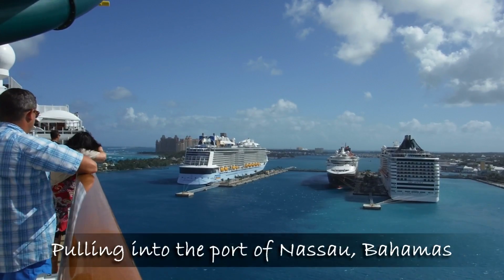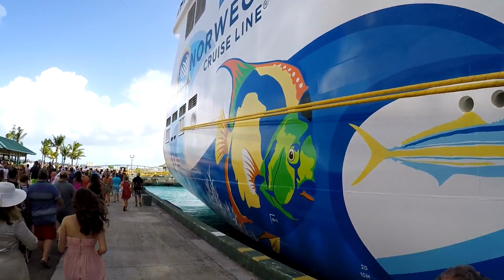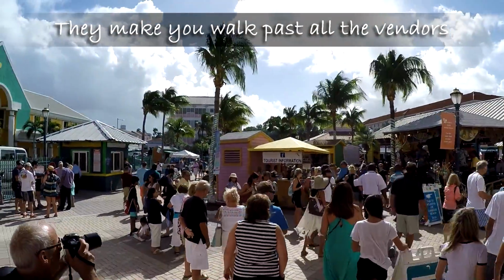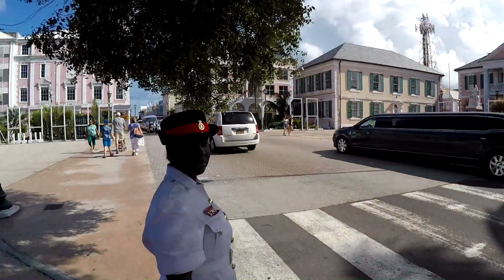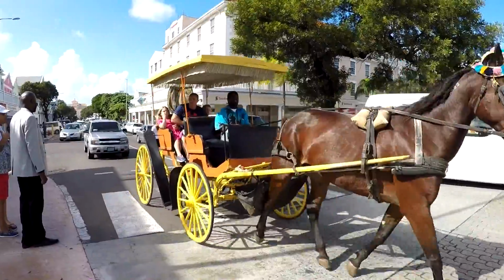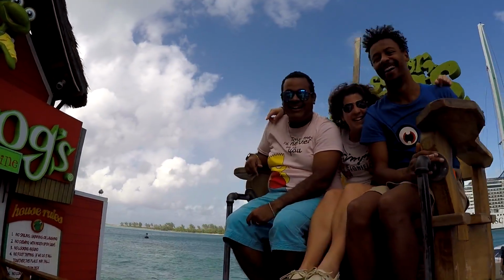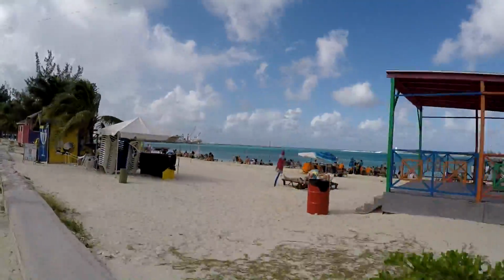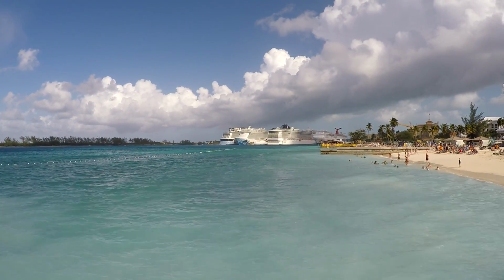Norwegian ESCAPE Caribbean Cruise (Day 7 - Nassau, Bahamas)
Norwegian ESCAPE Caribbean Cruise (Day 7 - Nassau, Bahamas)... Join us on our next exciting ADVENTURE, as we take an Eastern Caribbean Cruise, aboard the brand new Norwegian ESCAPE. We sail into the port of Nassau, Bahamas, and join Royal Caribbean's Anthem of the Seas, the Disney Magic, the MSC Divina, and the Carnival Sensation. After getting off the ship, we take a walk around town. We check out Parliment square, then walk down Bay Street, and see what's happening at Sr. Frogs. Then we head to Junkanoo Beach and hang out at Khyla's Island Philosophy for drinks and good times. Then we head back to the ship to interview Julie, the ship's cruise director.